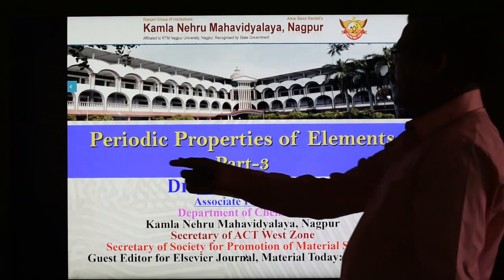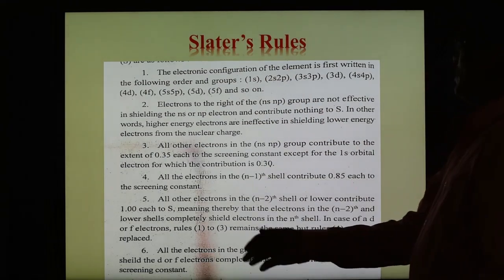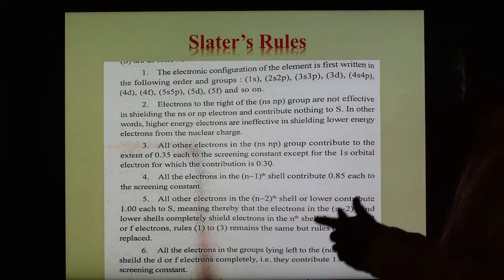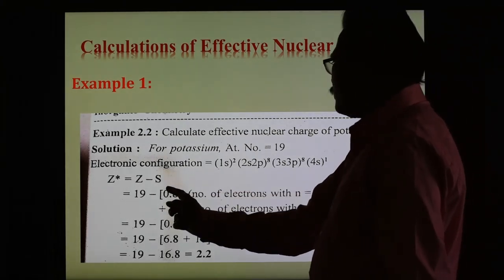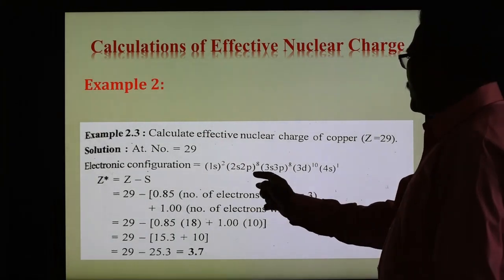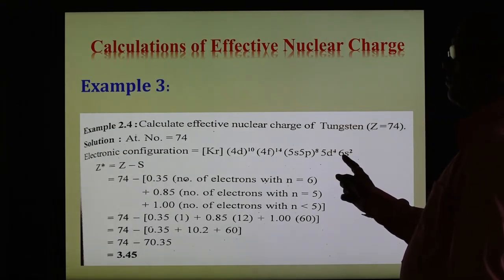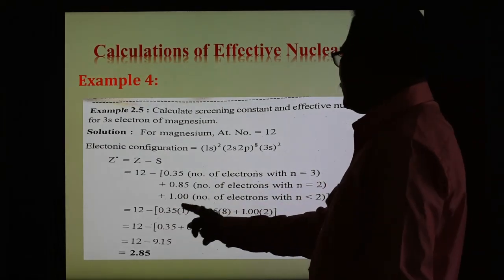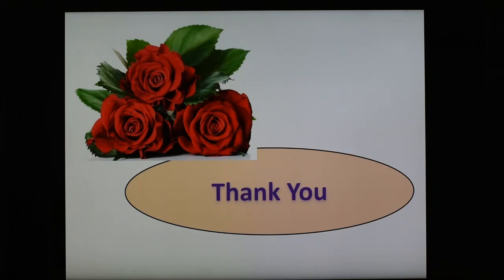Inorganic Chemistry Lecture 41 ( Periodic Properties of Elements Part-3)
Effective Nuclear Charge, Slaters Rules for calculation of Screening constant, Numerical related calculations of effective nuclear charge.